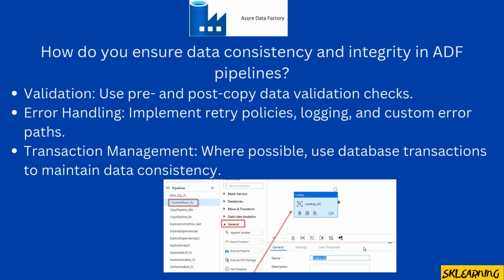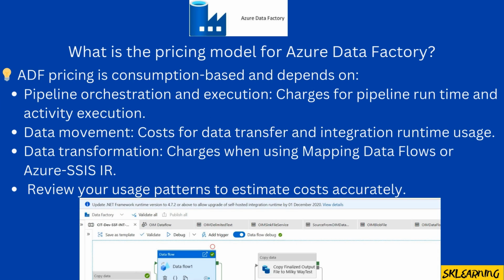Azure Data Factory-7